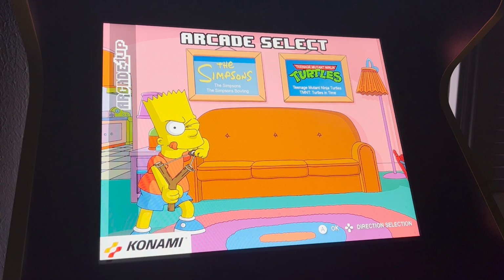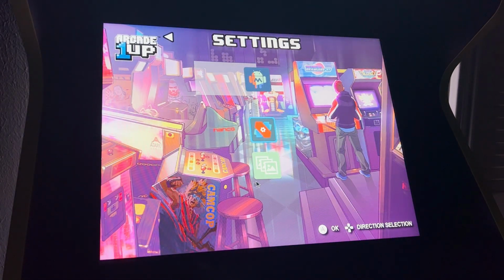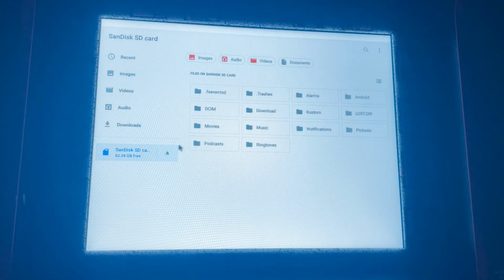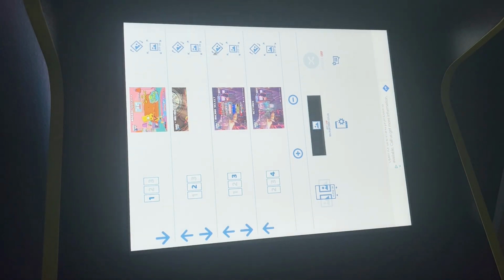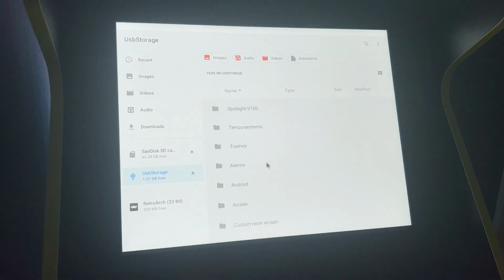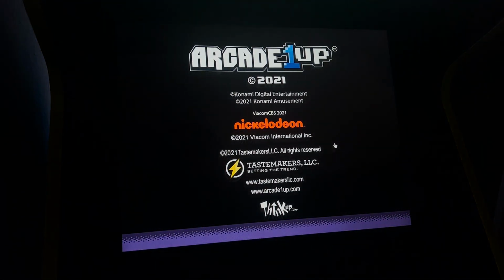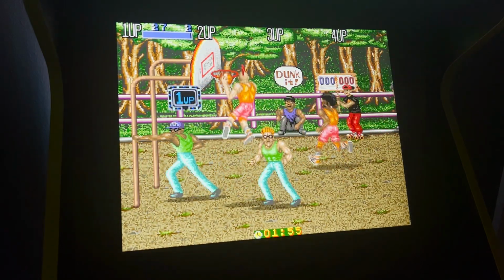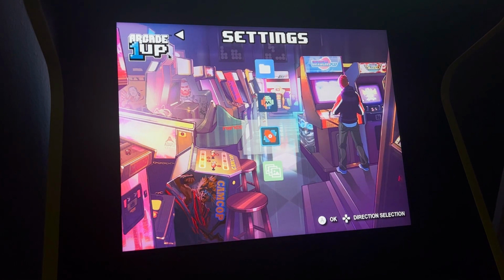How to Add Multiple Wallpapers plus Install 6 Games on Simpsons Arcade with the Softmod Hack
More games have been found in the TMNT apk, so adding that to the Simpsons arcade plus installing multiple wallpapers for the selection screen in Nova Launcher (needs to be installed).

Chapters:
0:00 Disclaimer/Introduction
0:55 Example of scrolling wallpapers
2:09 Wallpaper settings
2:35 App installation
5:32 Updating wallpaper
6:50 Add new apk with extra games
7:50 Add shortcut to apk on homescreen
9:05 Demo of new games

This process may vary slightly based on which android cabinet you have. So far the app works on the Simpsons arcade unit only. Please comment if it works on another arcade so I can update this. I have tried several versions of the app and different apps that work similarly on Yoga Flame, but all failed.

 I am not responsible for your actions.

Tools needed
USB drive or micro SD card (to transfer apk from computer to arcade)
Keyboard & mouse

Apps needed
Multiple Picture Wallpaper 1.7.2